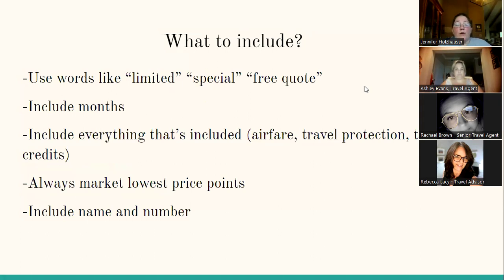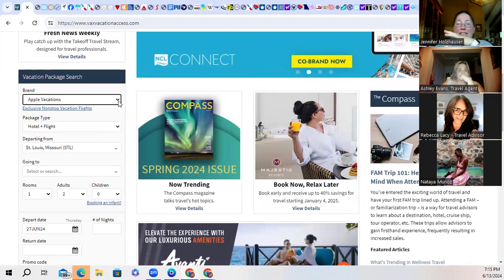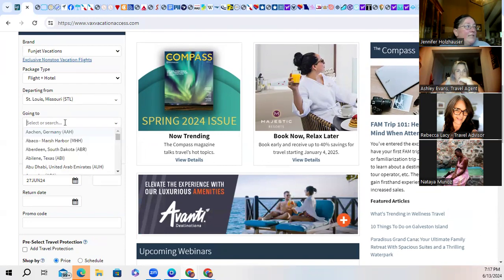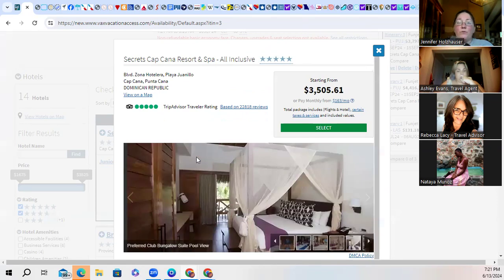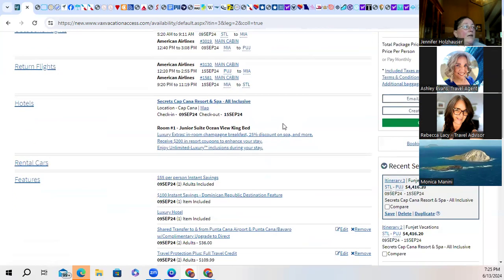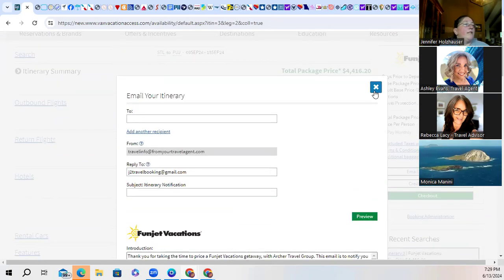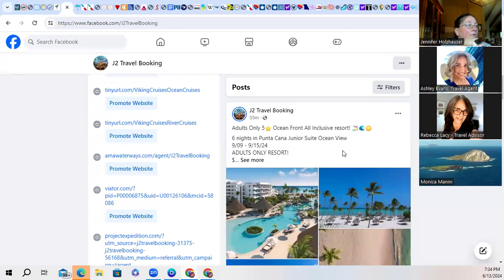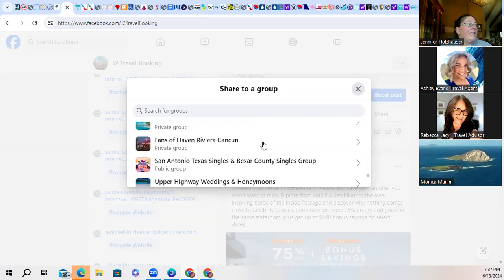Join Jen! Mock Booking to Punta Cana using VAX plus Marketing Tips and Tricks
Join Jen and Ashley Evans to learn how to do a mock booking travel ad along with marketing tips and tricks!